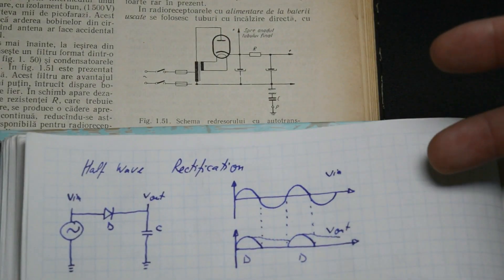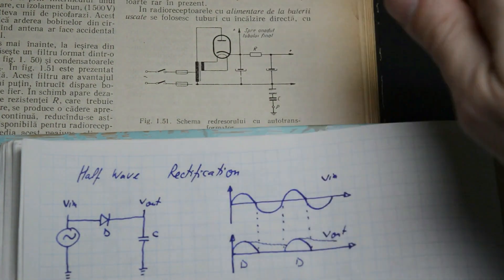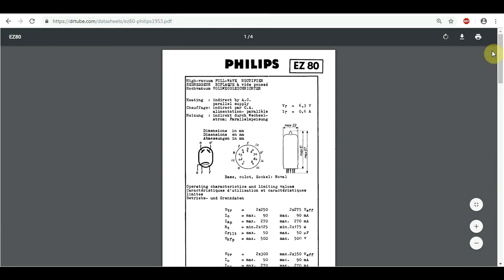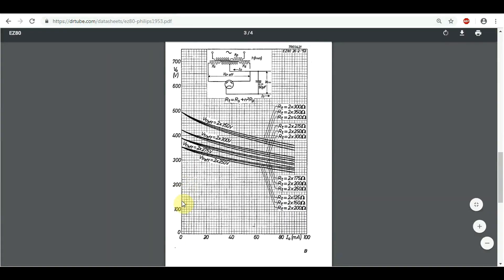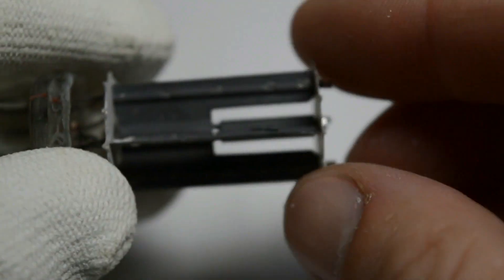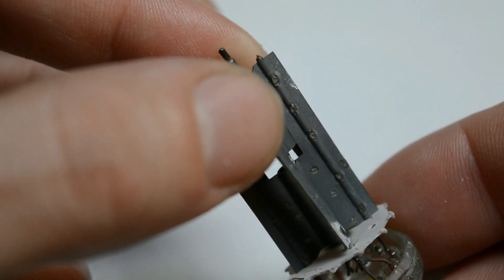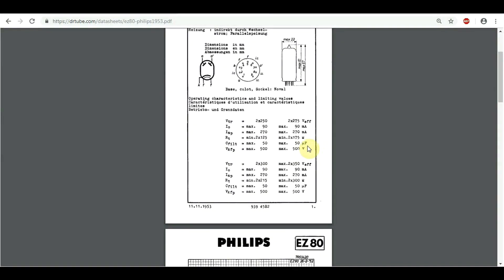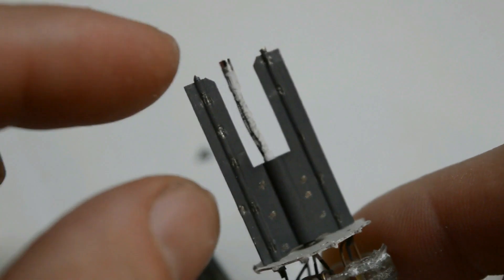Vacuum Tube teardown - the EZ80 double diode rectifier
#28 It is time to look into the "power supply" of a vacuum tube circuit - the rectifier diode bit. I proceed to teardown a highly over stressed EZ80 double diode vacuum tube and also take a moment to talk a bit about the various rectification schemes commonly used in vacuum tube circuits.